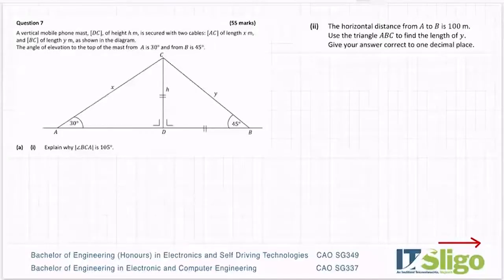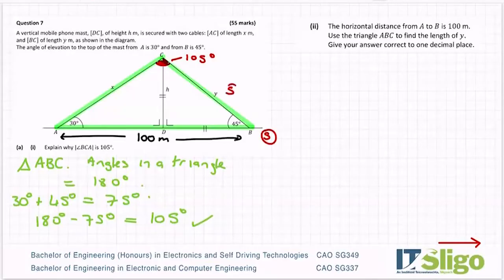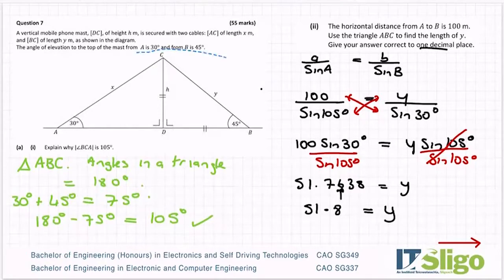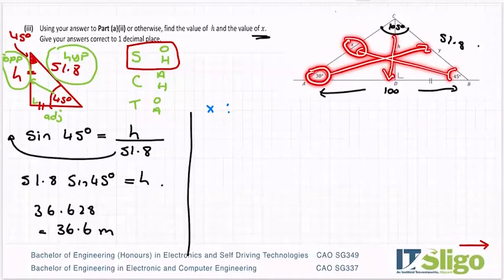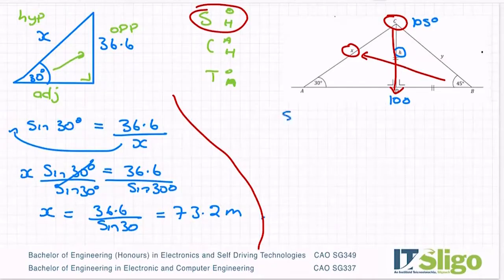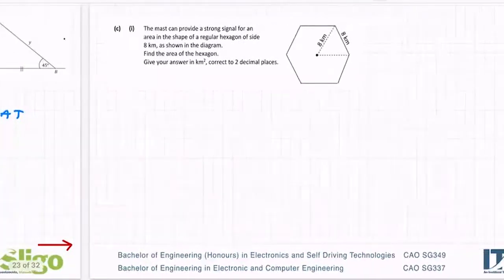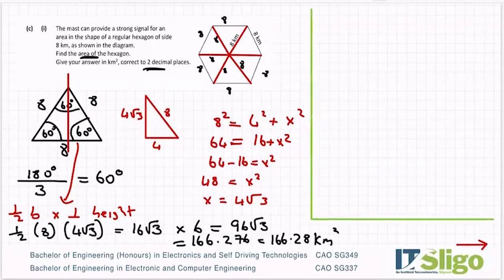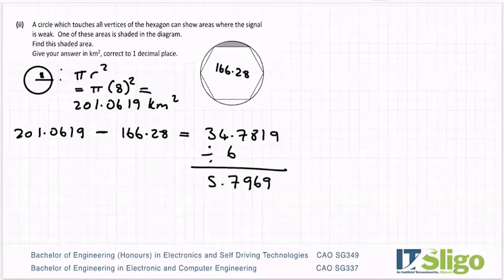Trigonometry Area and Financial 2020 Q7 Paper 2 Leaving Cert Ordinary Level Maths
CAO SG337
BEng. in Electronic & Computer Engineering at IT Sligo

CAO SG349
BEng. (Honours) in Electronics and Self Driving Technologies.